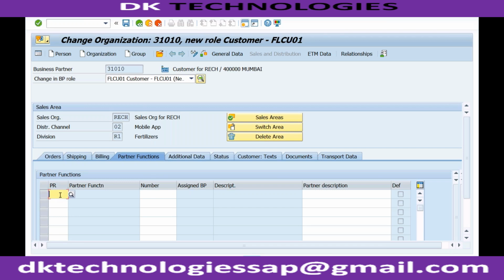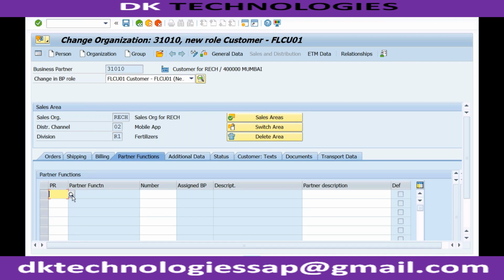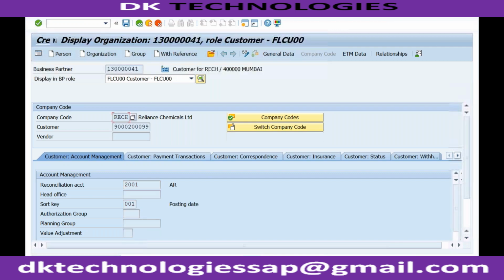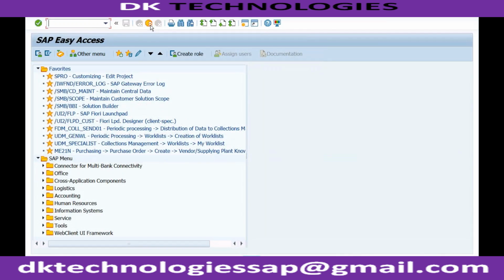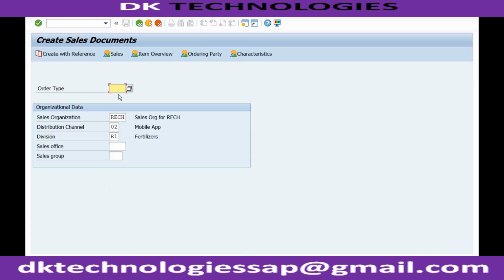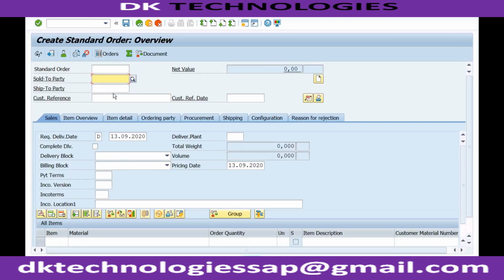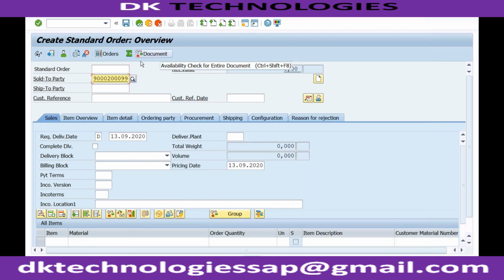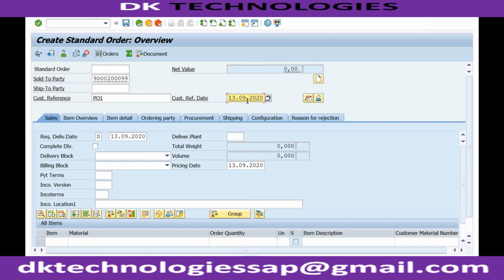How to Configure Basic Sales Order Process - S4HANA | Sales Distribution in Sap | DK TECHNOLOGIES